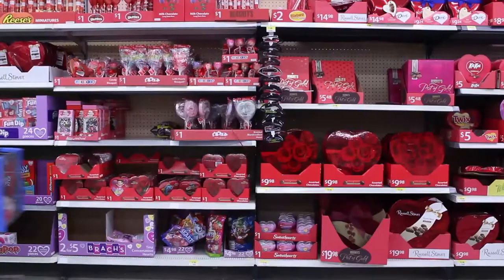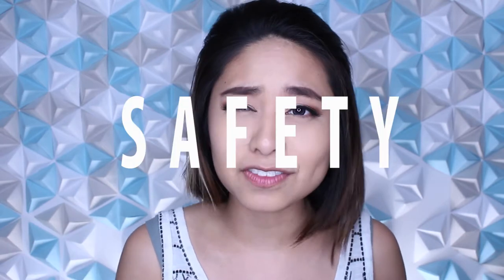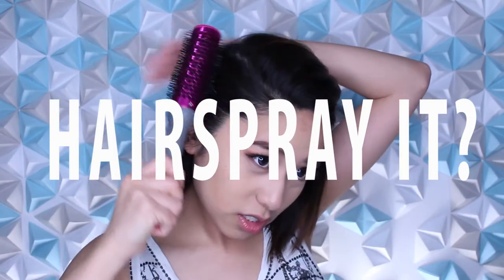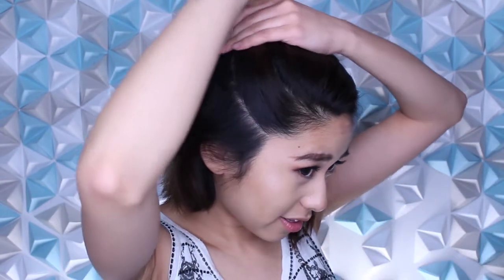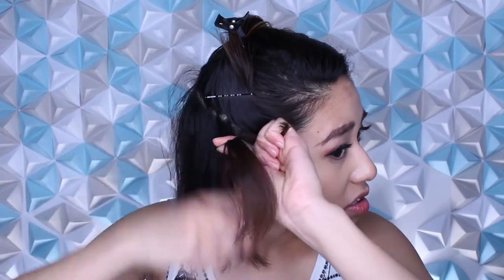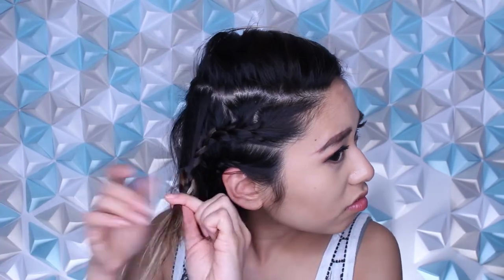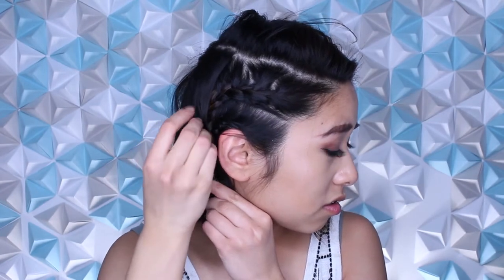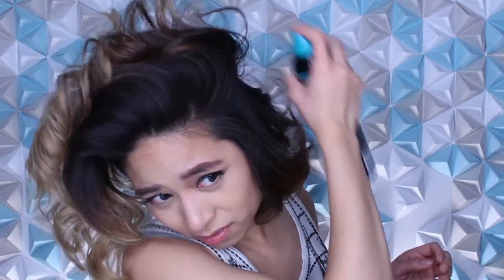Safety Pins as Hair Accessories!?!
I apologize for posting this a little late...

But heres a hair tutorial I made for you guys! I'm going to be a honest...its kinda time consuming. But a mean hey it looks esthetically pleasing.

Anyway I hope you guys enjoyed this video! I tried making this video with some vlog sketch elements in it to make it a tad bit more entertaining.

I love you guys all! Thank you so much for everyone who's been supporting me and my channel. Again I apologize for not posting as frequently as I had originally promised. But I'm starting to get into the hang of things! So more videos/covers will be coming your way! I promised I would work hard for you guys and that's what I'm going to do!

Big Shout out to Dominant for kindly letting me use his Music!